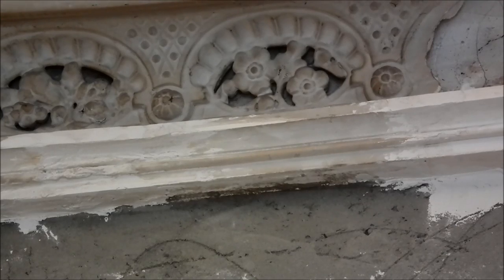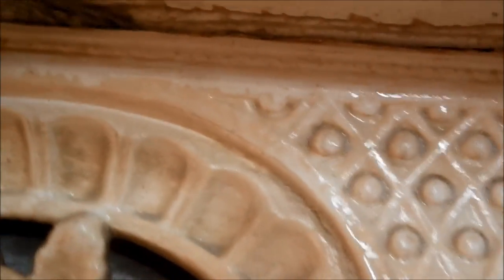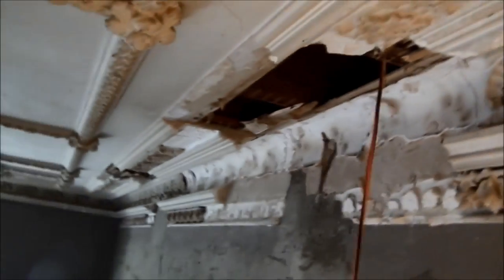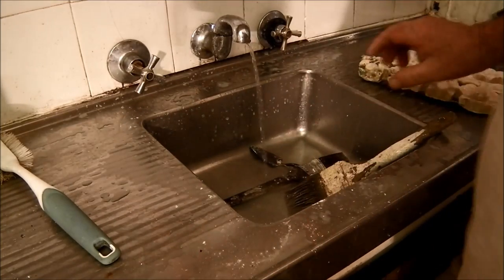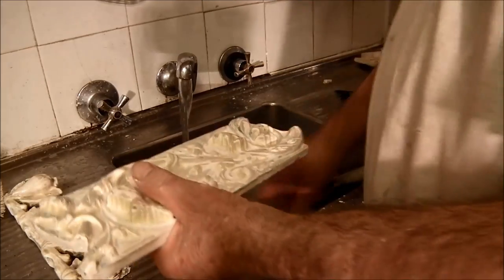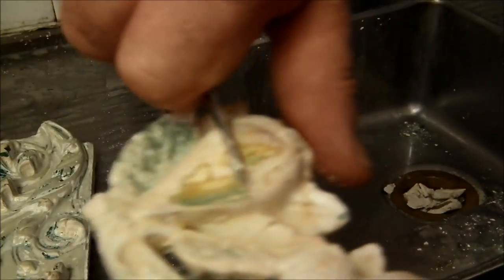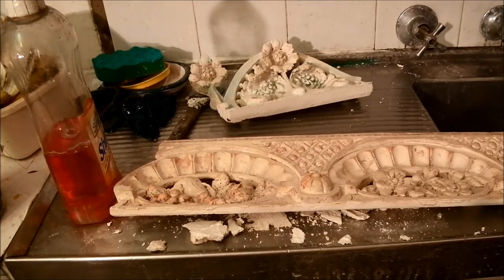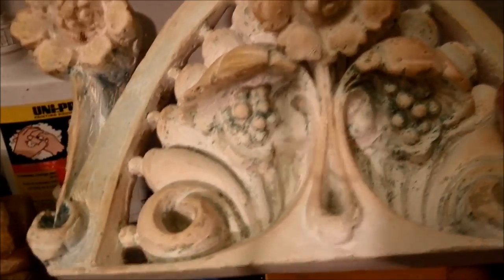Preparing Cornice Embellishments for Molding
By Hawthorn Plaster Repairs Specialist.

Took down some plaster embellishments in the cornice to get ready for molding at Joe Dunstones. Took about 15 hours to clean them up had some acrylic paint and Kalsomine on them.